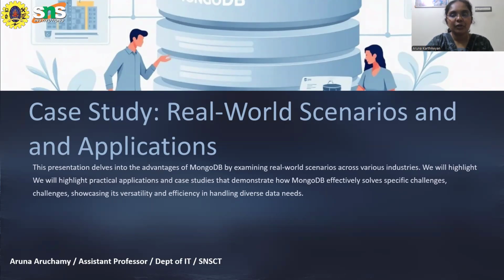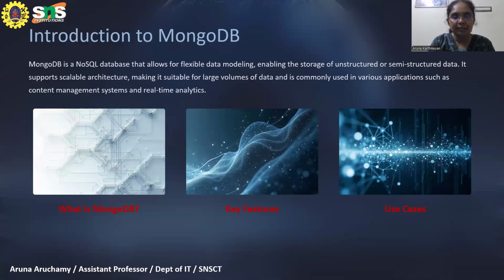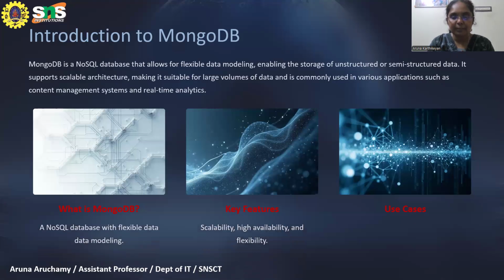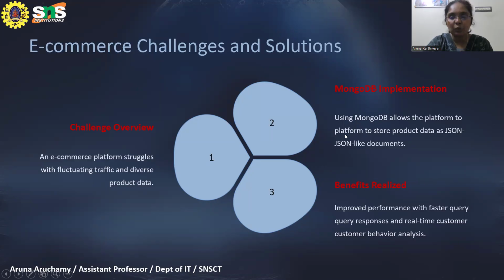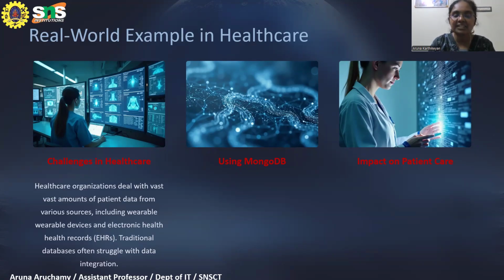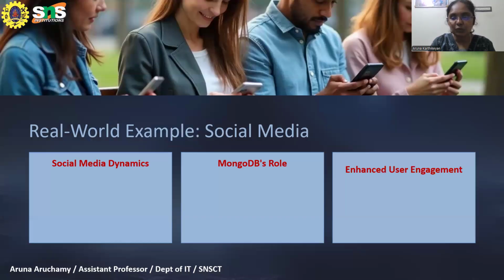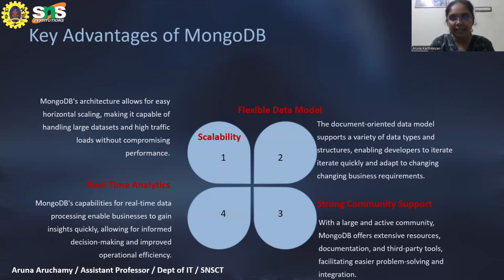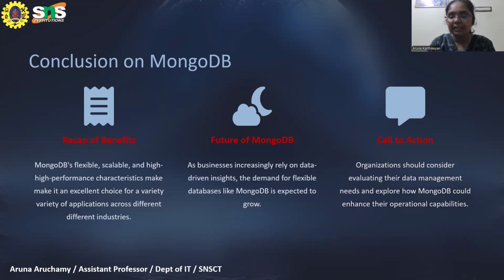Case Study: Real-World Scenarios and Applications | Database Management Systems | SNS Institutions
MongoDB is an open source, document-oriented, NoSql database whose data is stored in an organized format. It is scalable and easy to learn, commonly used in modern web and mobile apps, dealing with high volumes of data. MongoDB stores data in BSON format, which lets you store JSON like documents efficiently.